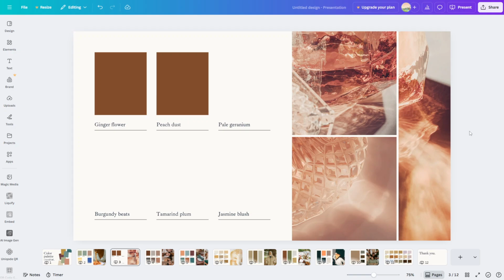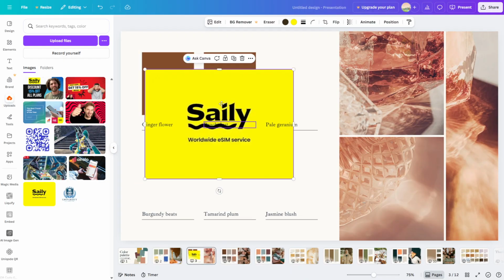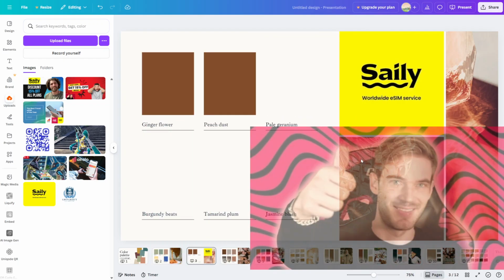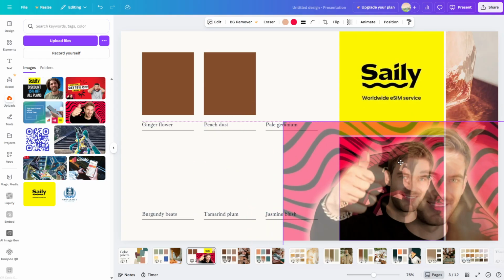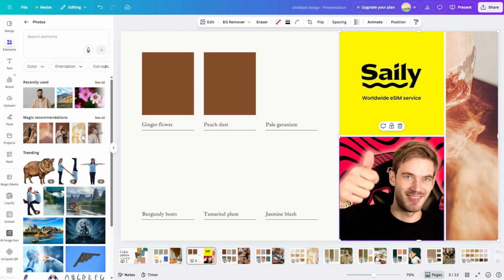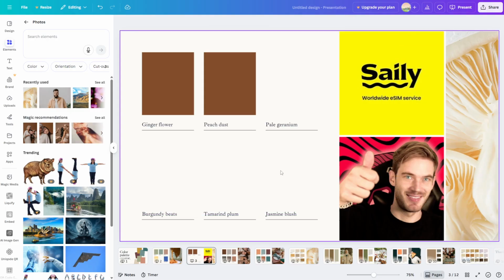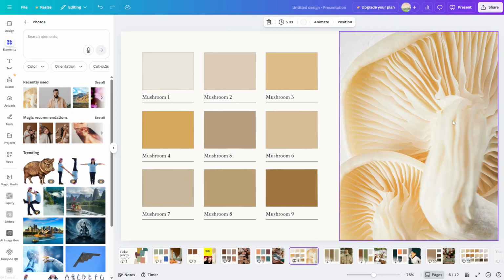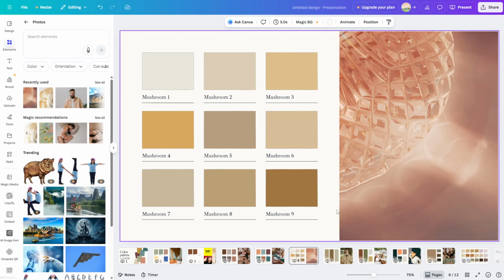How to Replace Image in Canva (Full 2026 Guide)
How to replace image in Canva — this full 2026 tutorial teaches the fastest ways to swap out images without losing your design layout. Learn drag-and-drop methods, replacement shortcuts, and editing tips to make updating your visuals effortless.
Perfect for creators, marketers, and social media managers.